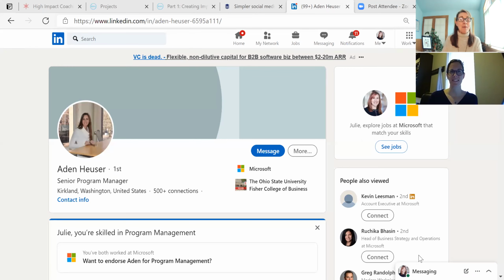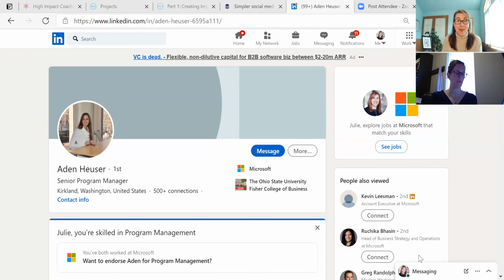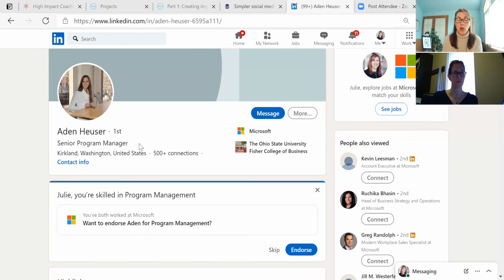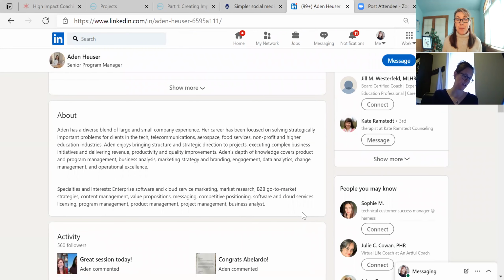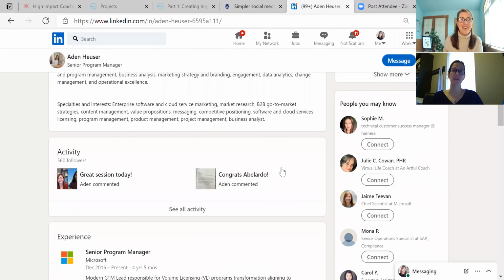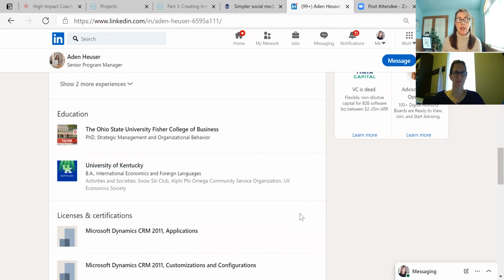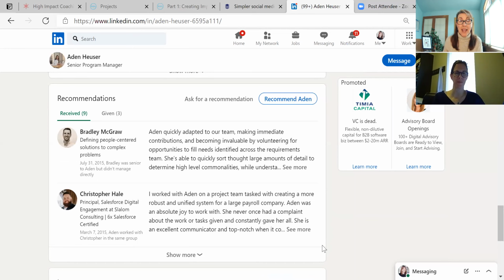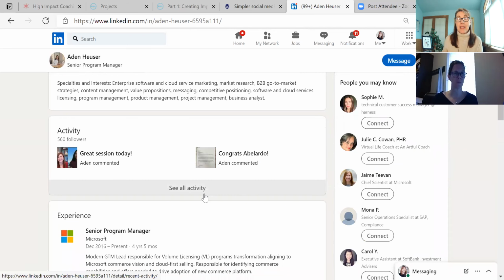Aden Heuser LI makeover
In this video I provide guidance to Aden to improve her LinkedIn profile.